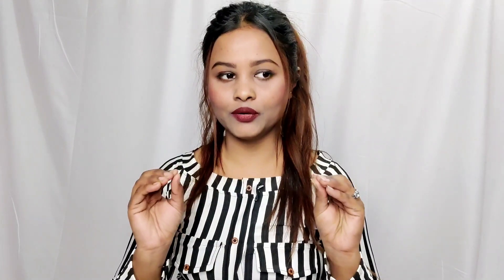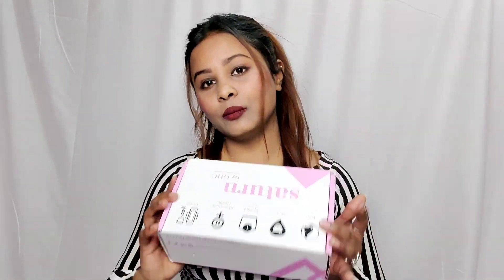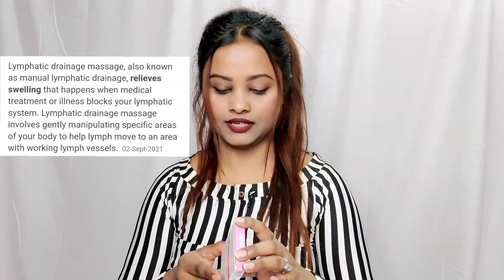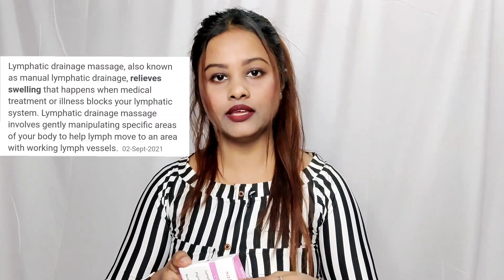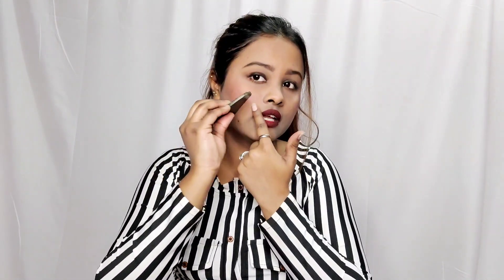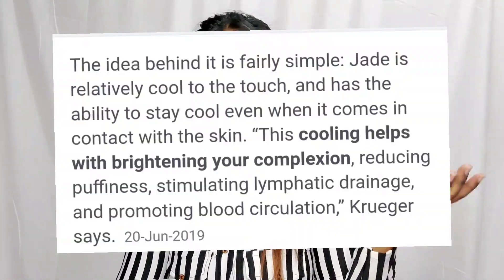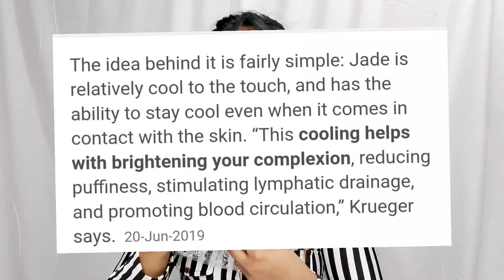Face shaper by SaturnbyGhc | Apke face k fat ko khtm kr dega or shape me laa dega|| very easy to use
Hey everyone
it's me Yashmine

my channel is about beauty, DIYS, makeups, skin care, health related, fashion, daily hacks, money saving hacks and so on. YouTube is a platform where u can share interesting things. I didn't copy anyone...my video is basis on my thoughts... so I hope u will enjoyed it.

u can also follow me on:

yashmine456

Facebookp
yashmine parween

thanks